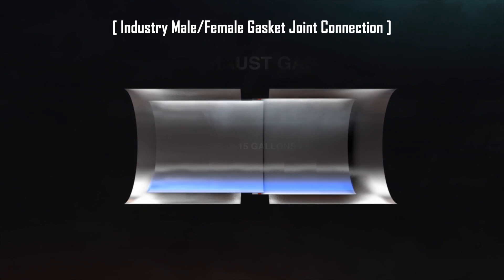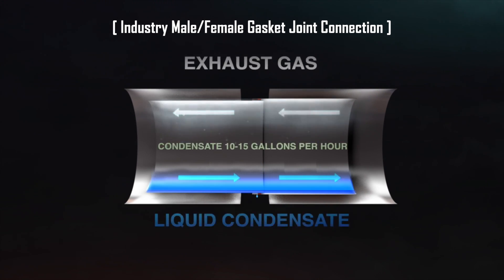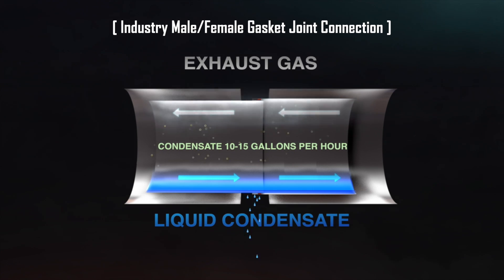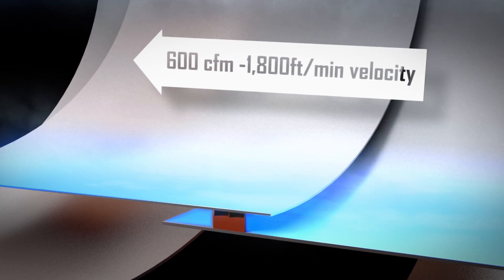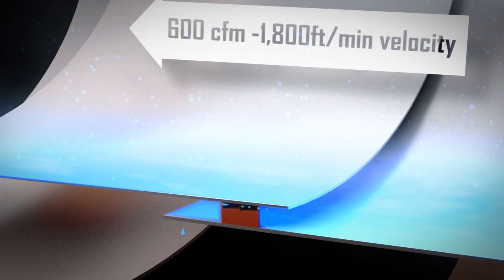Condensing Boiler/ Special Gas Venting product design problems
High efficiency Condensing Boilers carry three times more condensate [ up to 10-15 gals per hour] then exhaust gases,